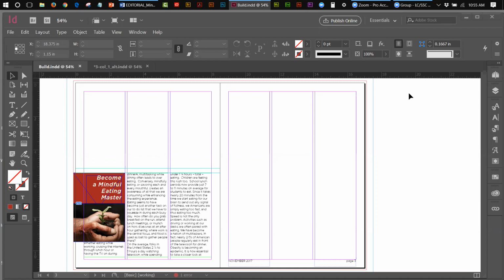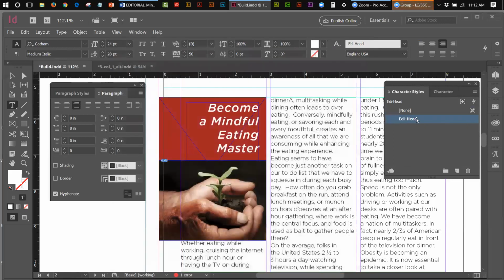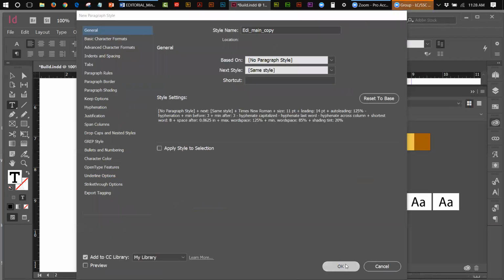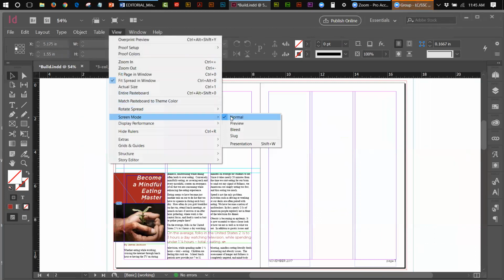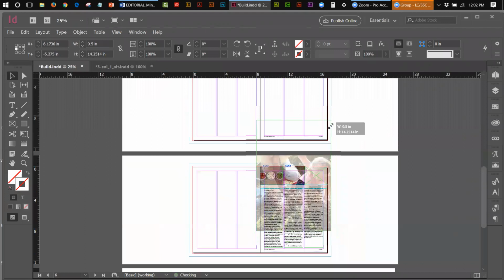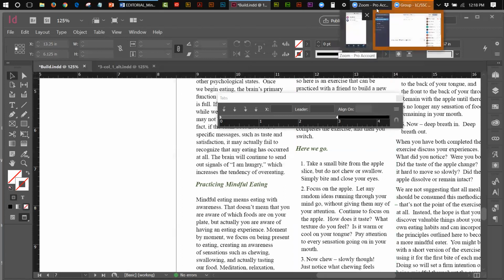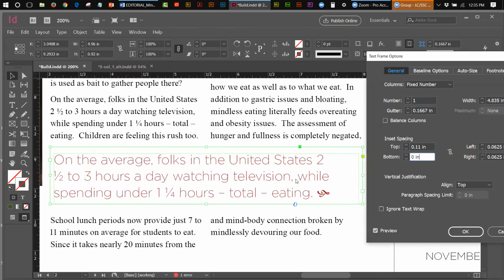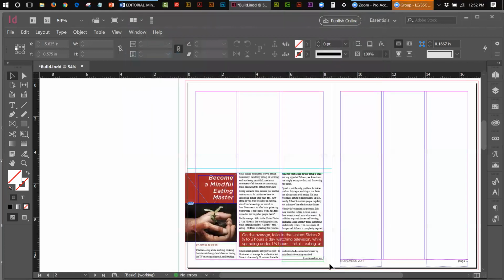Welcome to DES 243 "layout Design"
Week 1 Assignment the completion if the Editorial pages.